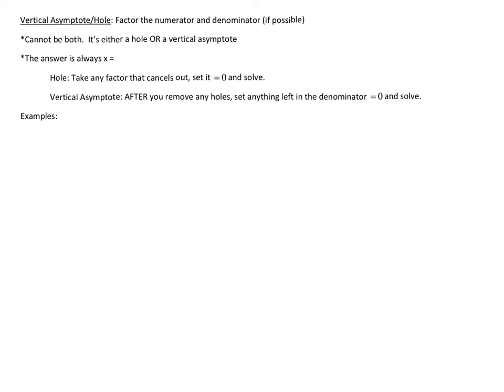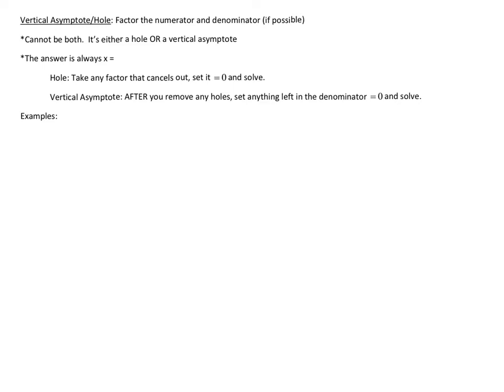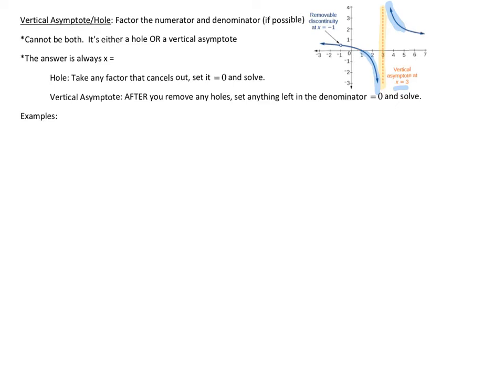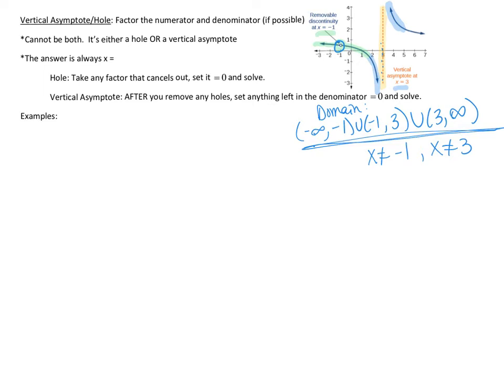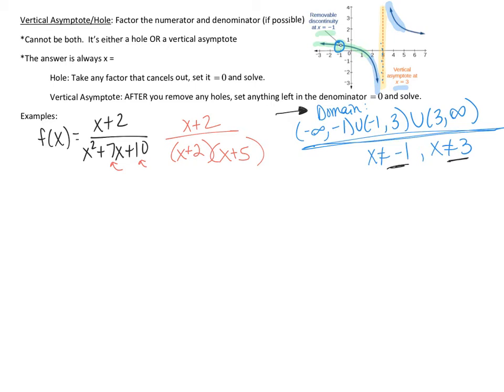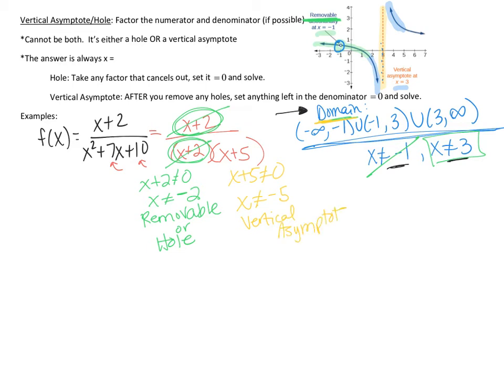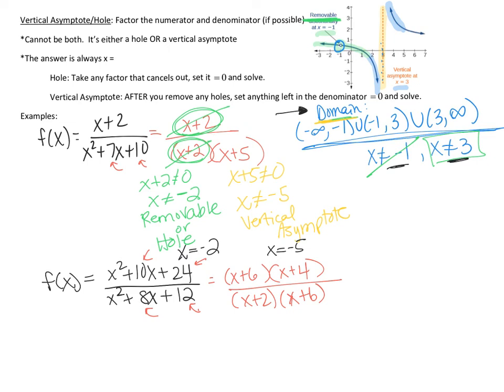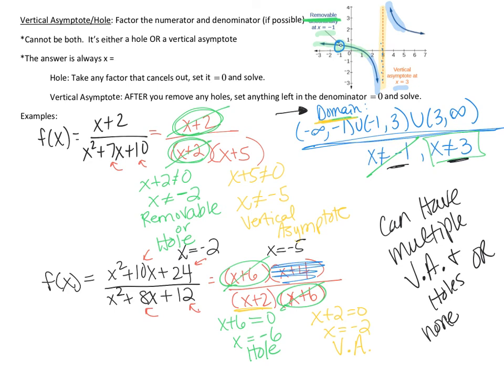Vertical Asymptote vs Hole